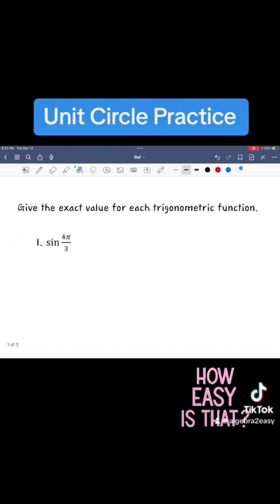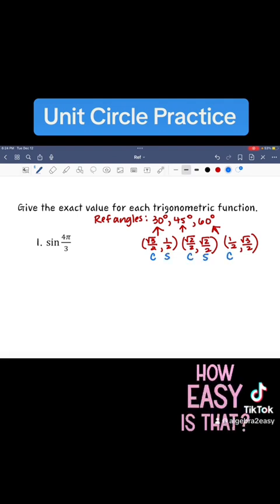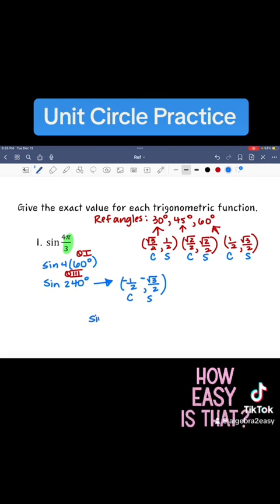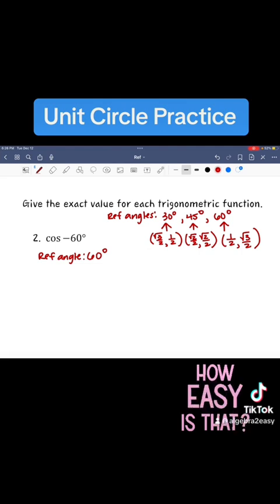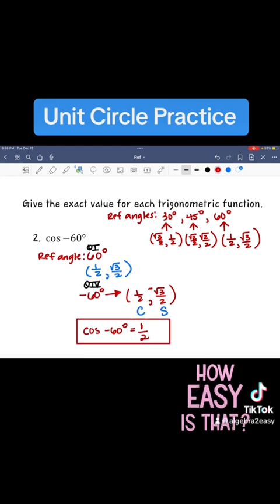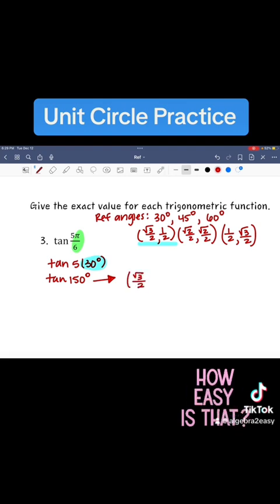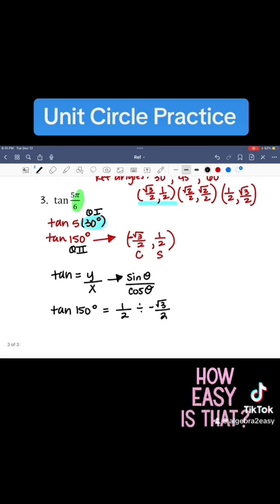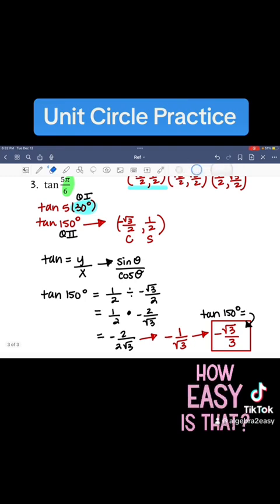Unit Circle Practice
We got you covered in Trig!